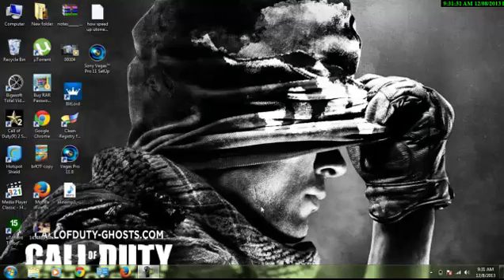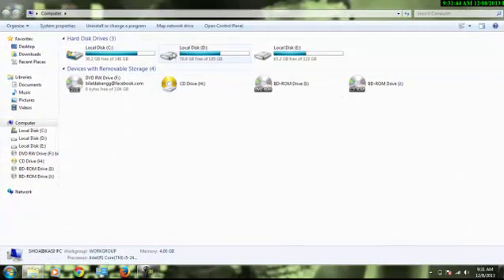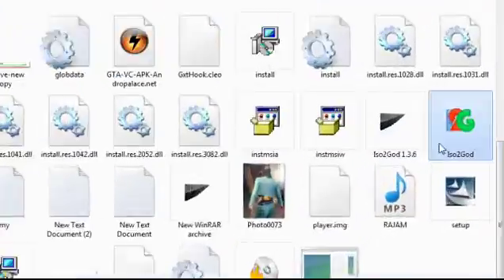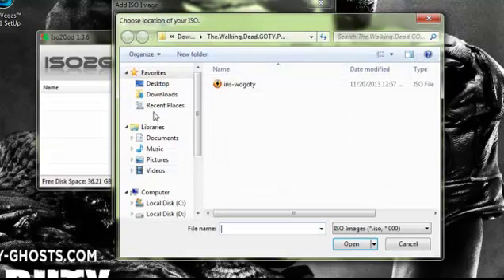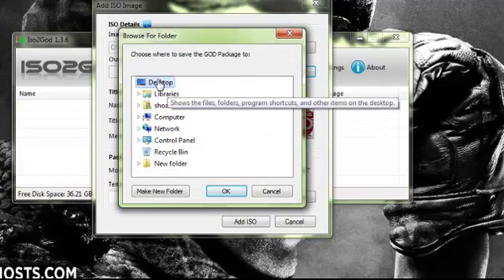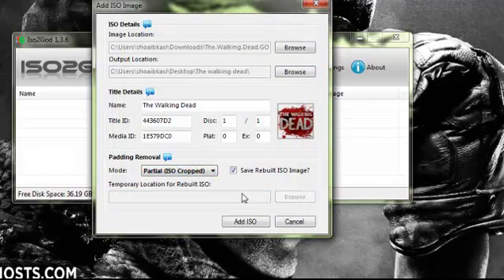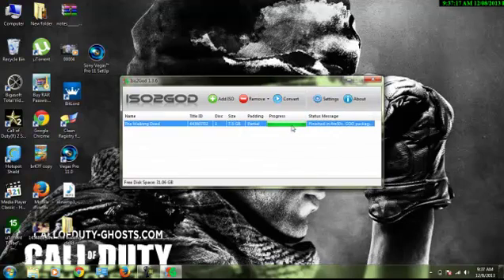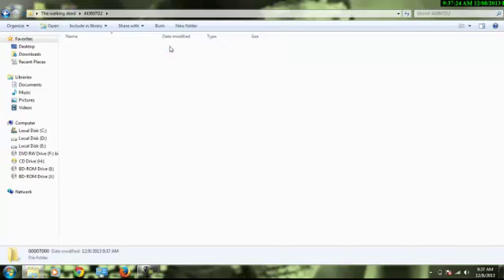how to convert xbox 360 iso to jtag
comments rates and subscribes